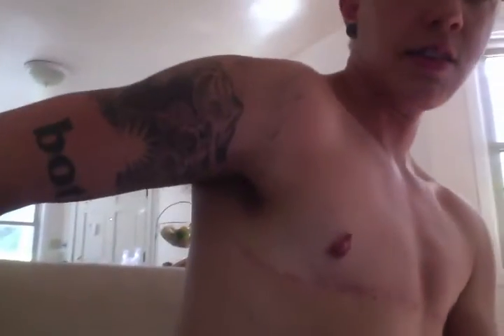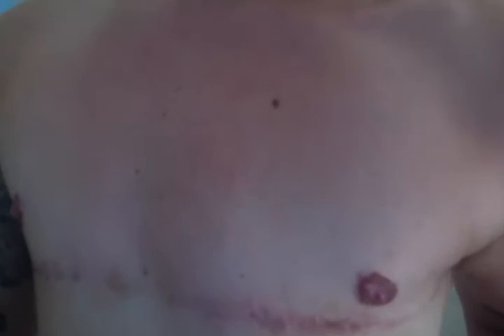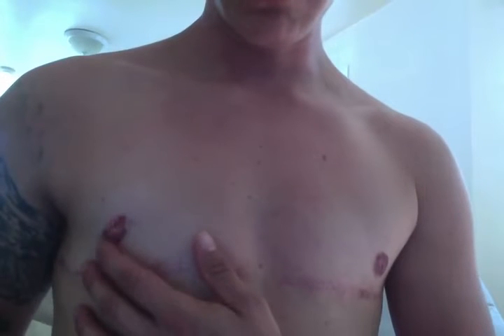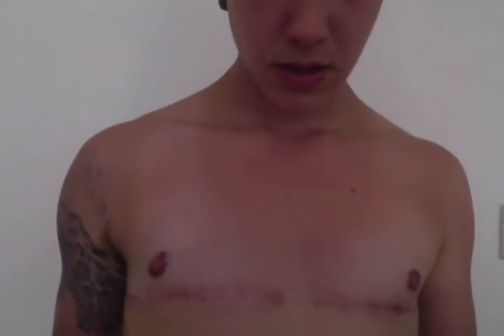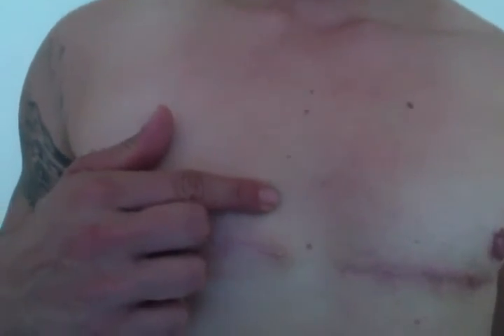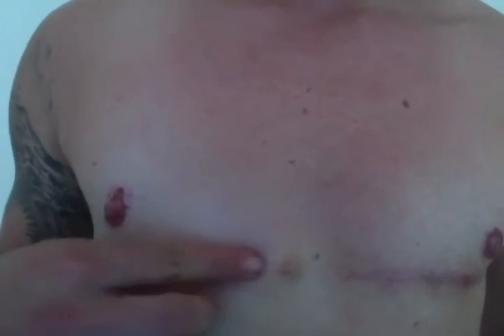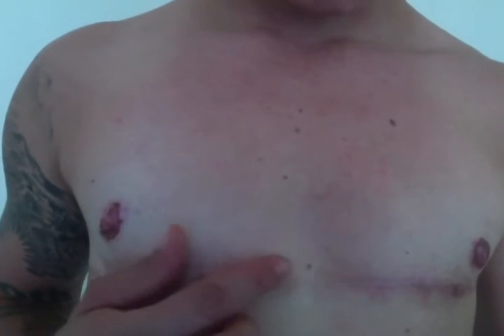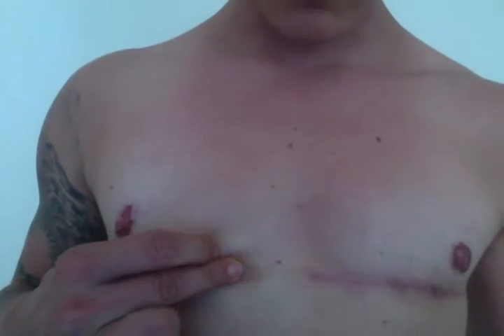1 year post-op Top Surgery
Short little update 1 year since having top surgery with Dr. Crane in San Rafael, CA (Bay Area). Let me know if you have any questions!